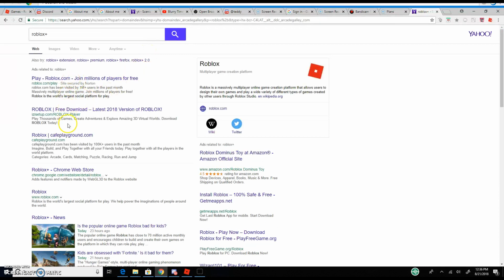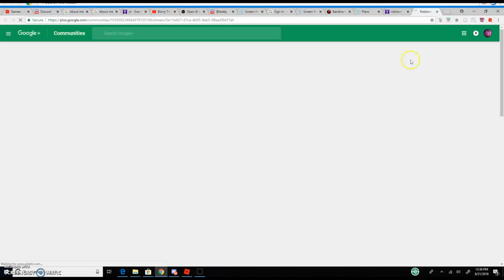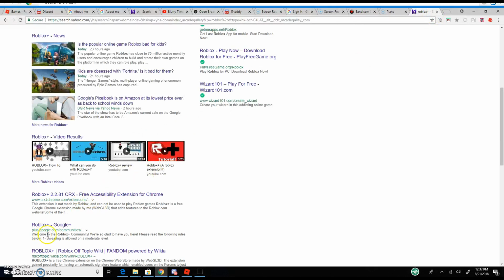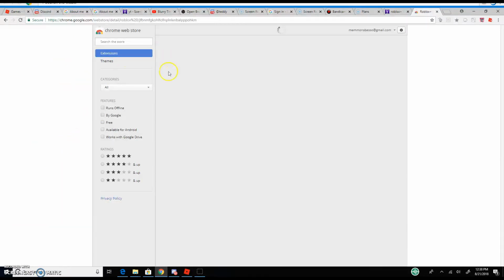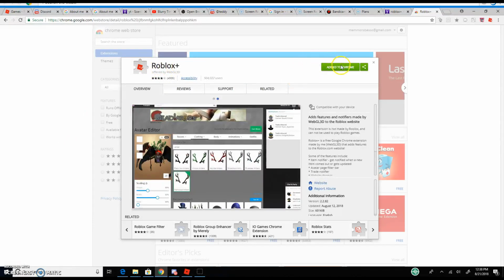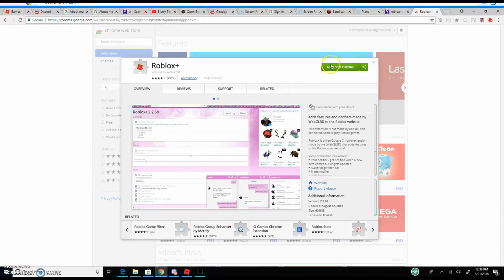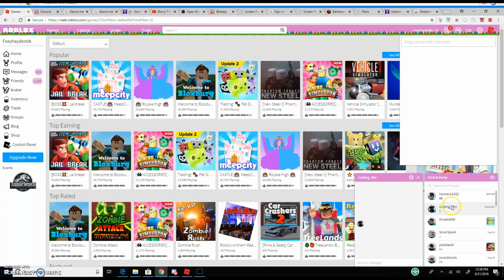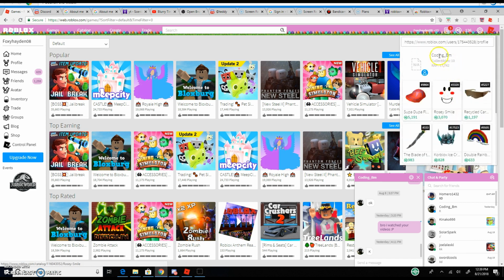How to get roblox+!!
enjoy the video! :P